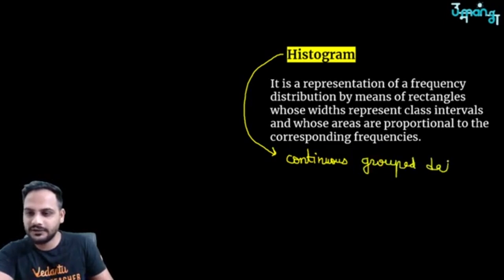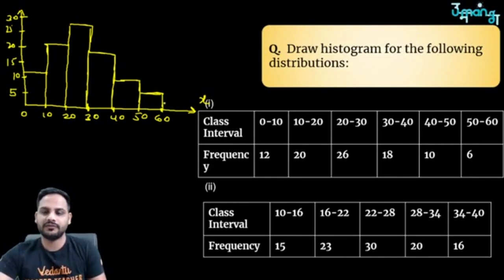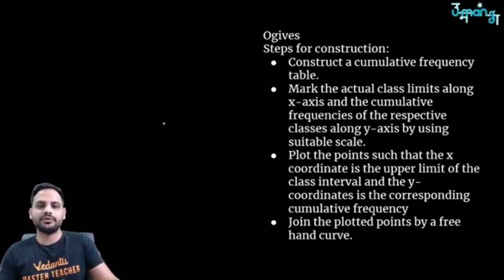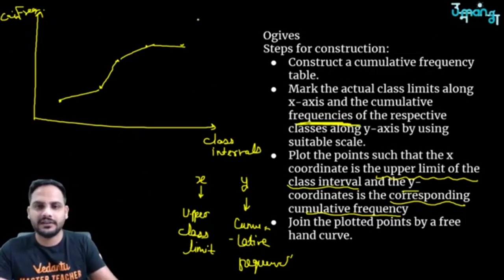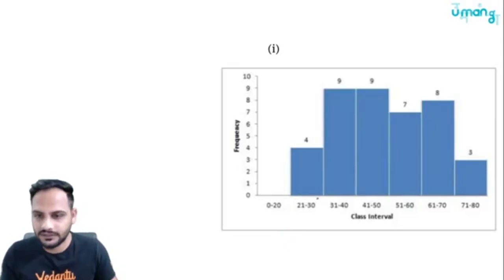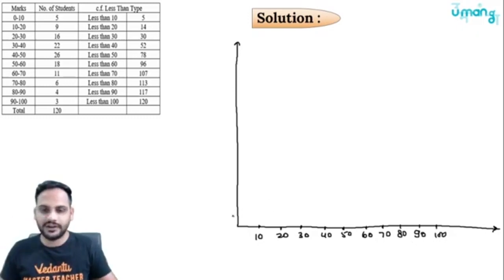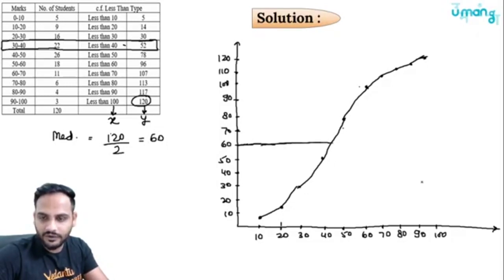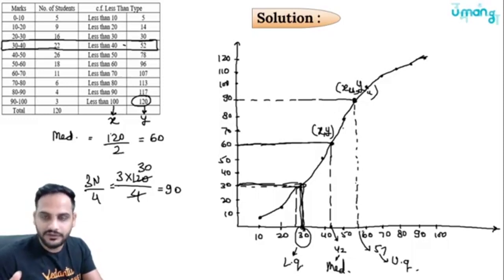Statistics L-1 | Graphical Representation | ICSE Class 10 Maths | Umang | Vedantu 9 and 10 English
Statistics | Graphical Representation | ICSE Class 10 Maths | Selina Maths Class 10 | Umang Series | Vedantu9thand10thEnglish with your favorite Gopal Sir. Statistics Class 10 ICSE is one of the very interesting sessions and it helps to get 100 marks in ICSE Class 10 Maths. In Vedantu, You can now watch today's session of Statistics Class 10 | Statistics Class 10 ICSE | Statistics Class 10 Vedantu | Chapter 14 Statistics Class 10 | Graphical Representation Class 10 ICSE | Graphical Representation of Data in Statistics | Graphical Representation | Class 10 Maths Chapter 14 | Class 10 maths.

➡️ Topics Covered in this Session:
♦ Statistics ICSE Class 10 Maths
♦ Class 10 Statistics - Graphical Representation
♦ ICSE Class 10 Maths Chapters
♦ Concise Mathematics Class 10
♦ Graphical Representation - Statistics Class 10 Vedantu

We hope your visit to Vedantu 9th & 10th English “Statistics | Graphical Representation Class 10 ICSE” brings you a greater love ❤️ of Class 10.

Let us know your doubts and what you think 🤔 about today’s topic “Statistics | Graphical Representation Class 10 ICSE ”, please comment in the below 👇 section, we will respond and solve your doubts ASAP.

Thanks for your support in the “Statistics | Graphical Representation” session Vedans!! See you in the next surprising session.